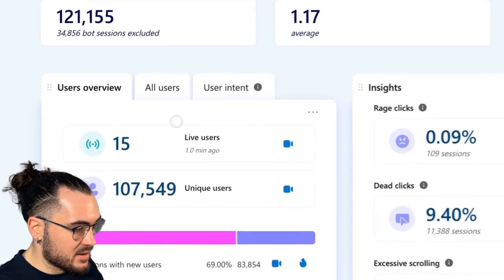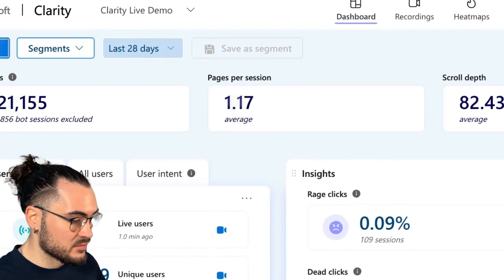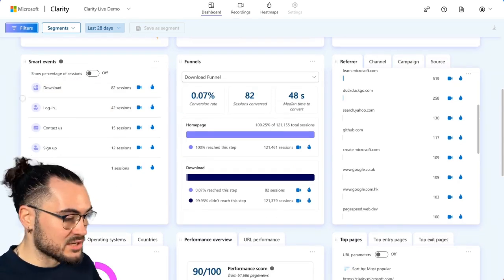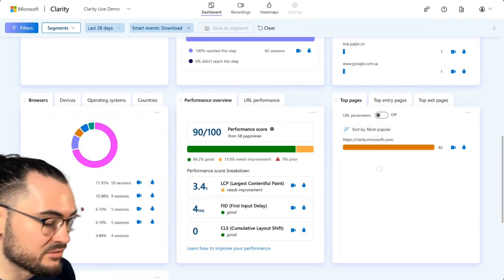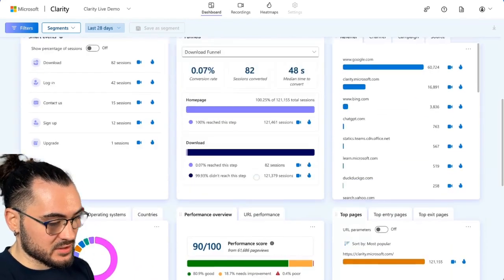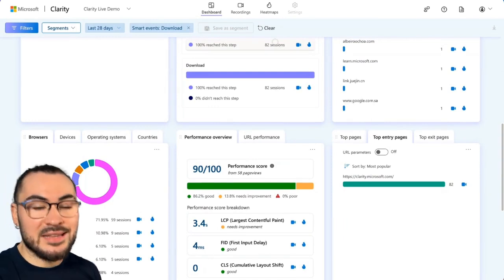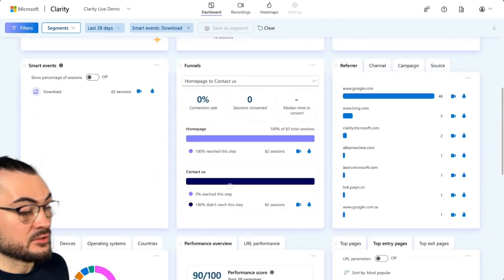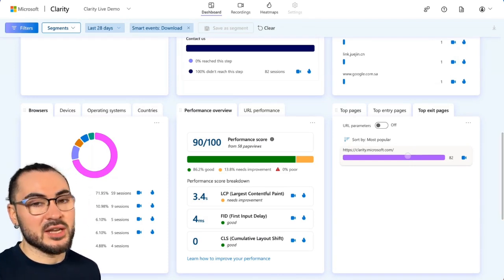CRO audit in 5 min w/ Microsoft Clarity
0:00 Intro
0:44 Clarity overview
1:07 Top pages for ATC
2:35 Top landing page for ATC
3:08 Top referrer for Purchases / ATC
3:30 Top exit page
4:00 Filter by devices
4:41 Conclusion